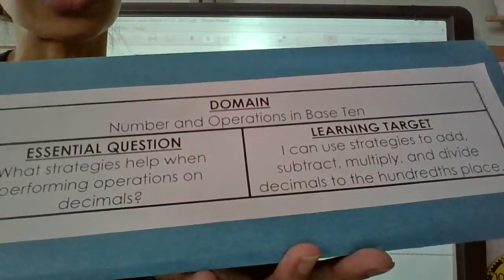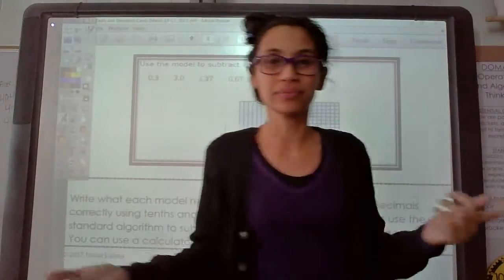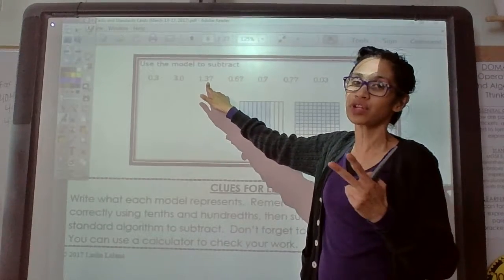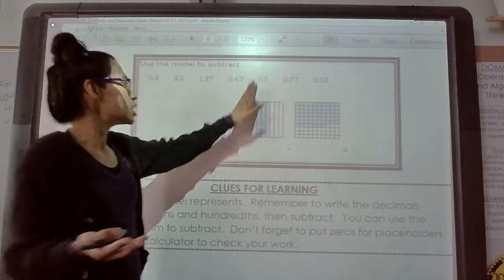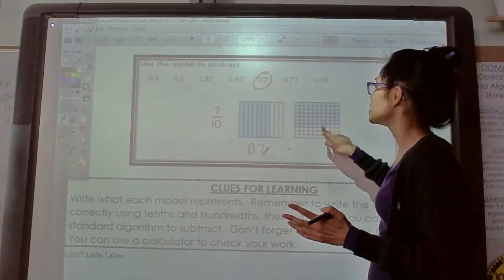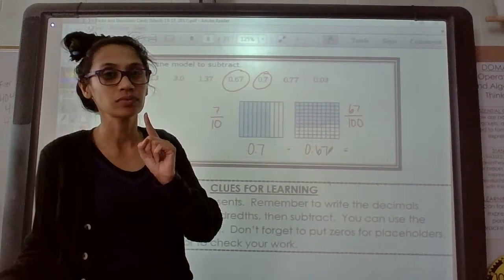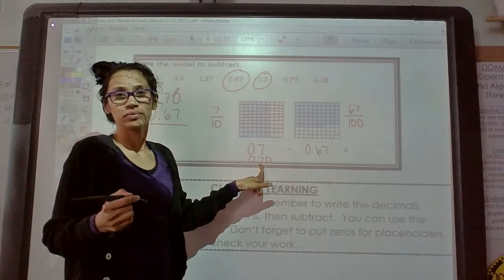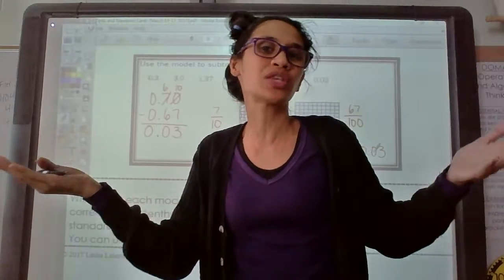Use the Model to Subtract MGSE5.NBT.7 (March 13-17, 2017)